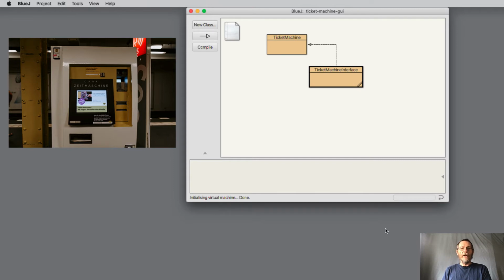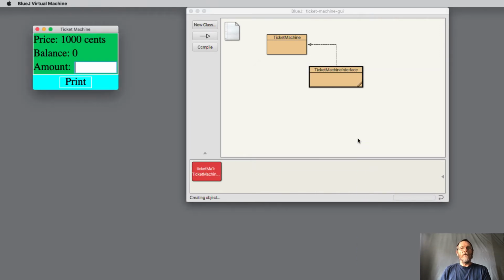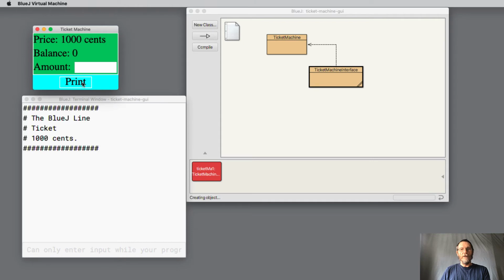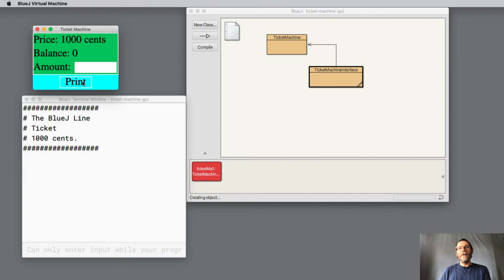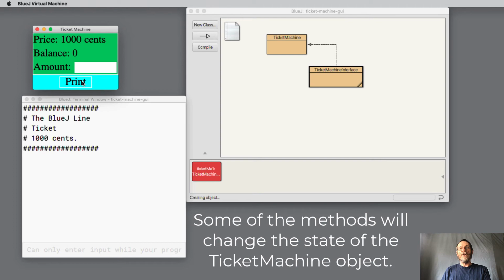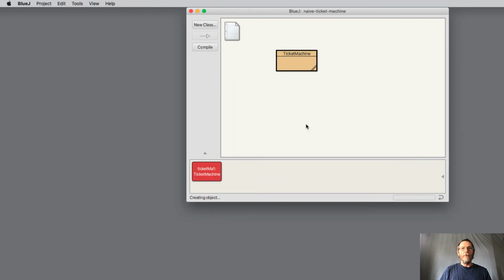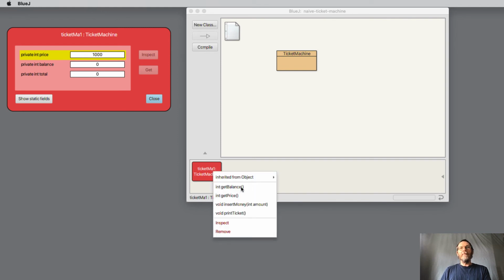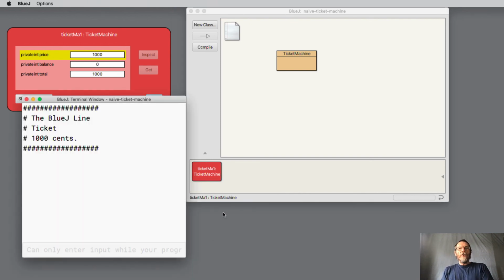Chapter 2, video 2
Exploring the external features of a ticket machine, in order to understand how to write the code for its class.

Image credit: Claudio Schwarz, Unsplash.